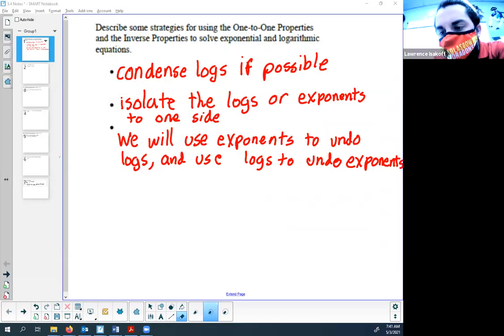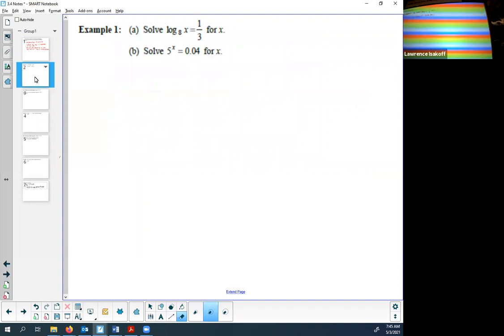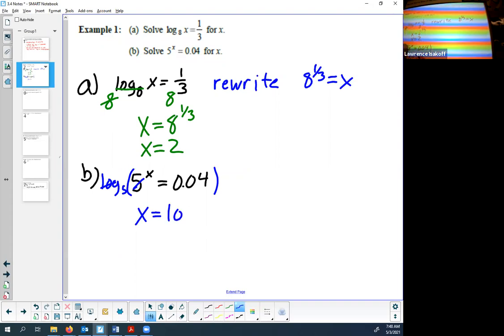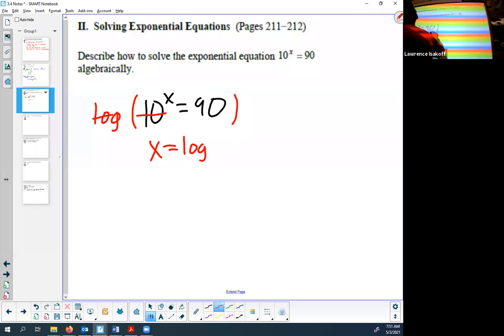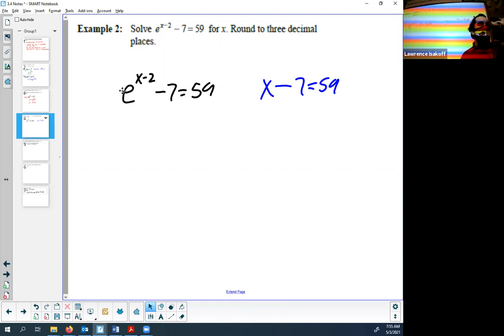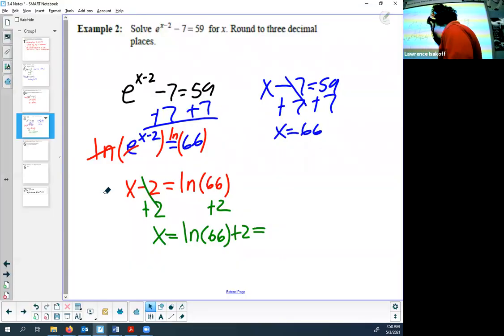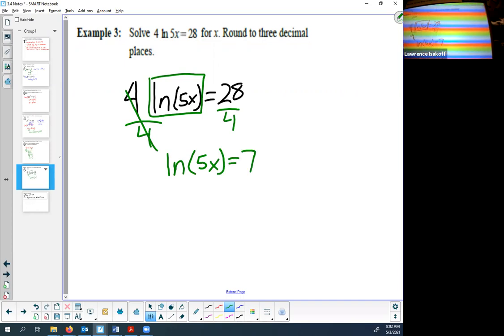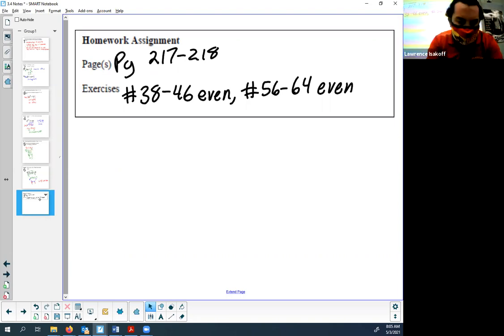3.4 Solving Exponential and Logarithmic Equations